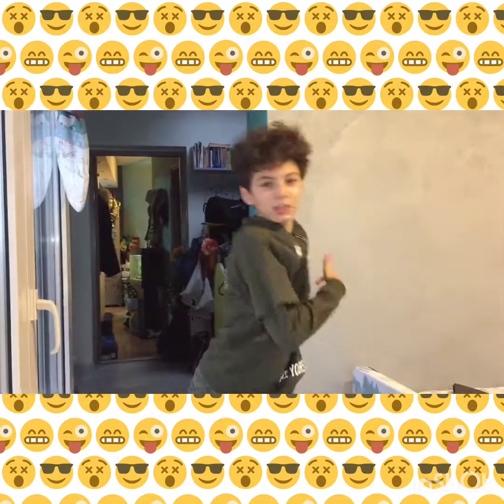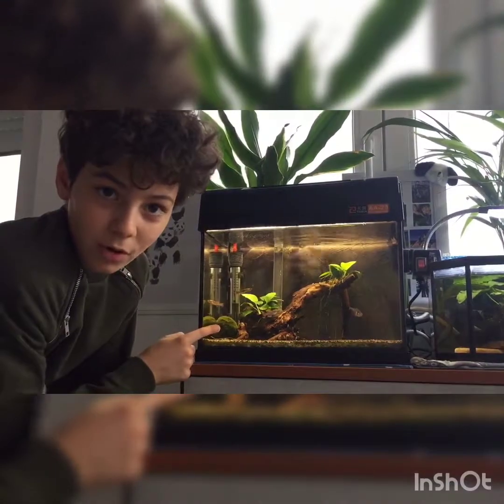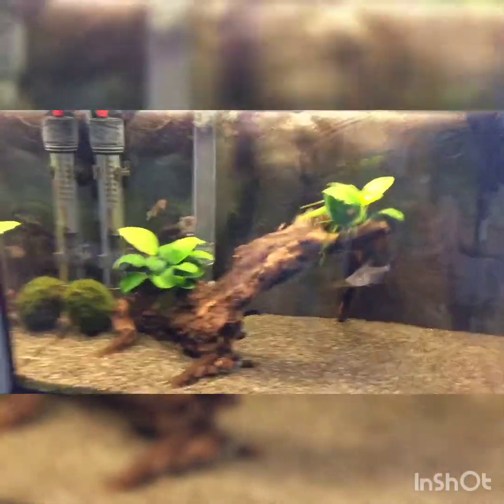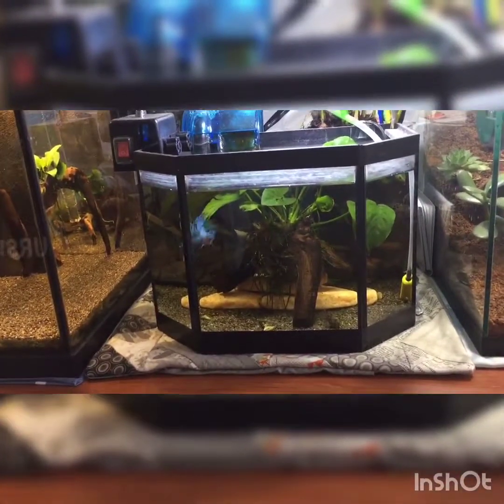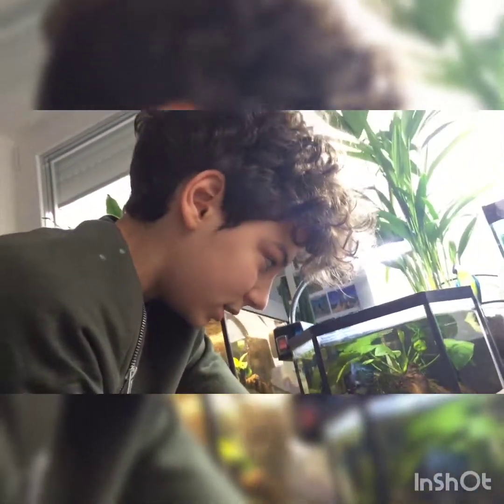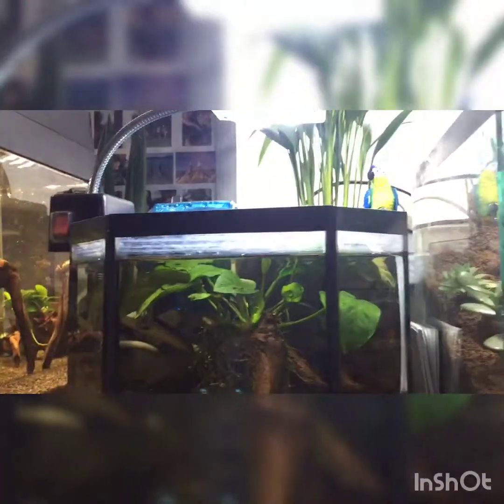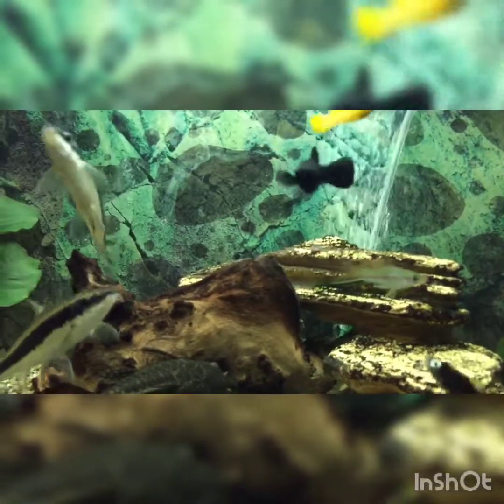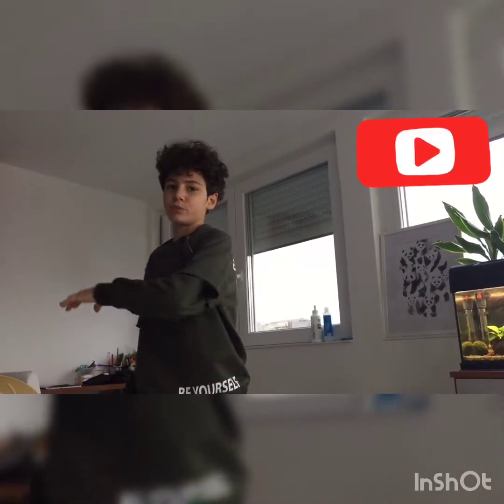Hi guys,today I will show you my two aquariums,enjoy😝